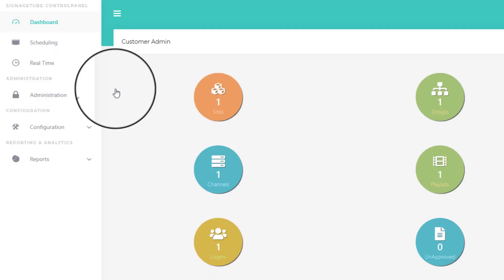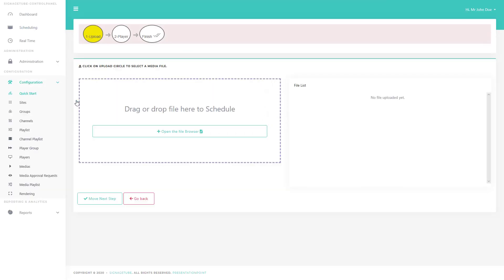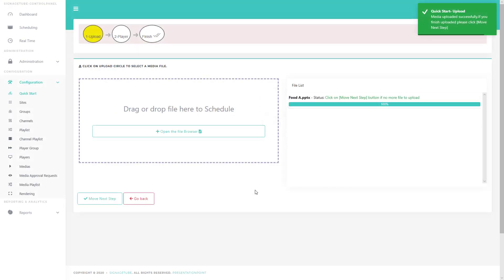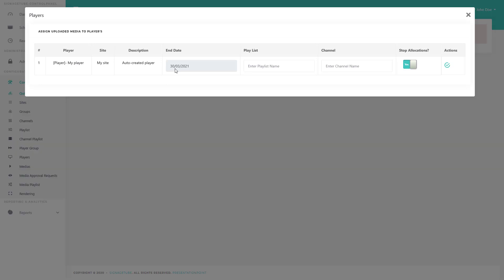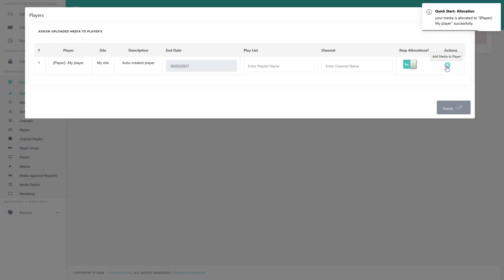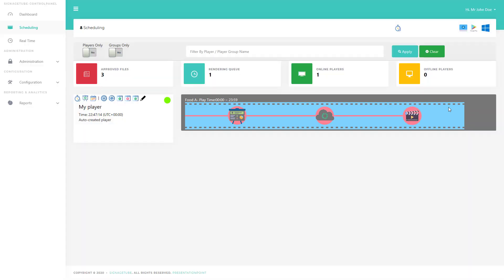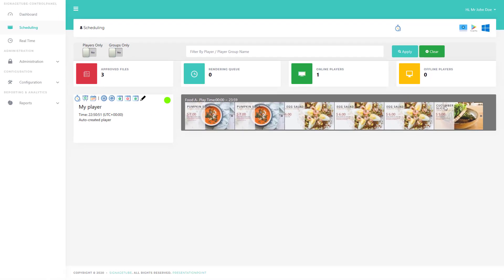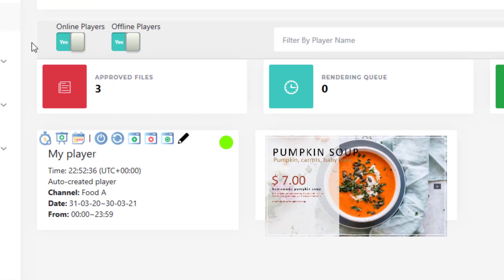SignageTube: How to send a presentation to a player?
OK, you have your presentation ready but now you want to send it to your screens. At your control panel, open the Scheduling page. At the player you have a few buttons or small icons to manage this player. Click the first icon, which is called our quick start wizard. You can drag your presentation into the drag area or click the button to navigate to your presentation.
After dropping the file, or selecting it via the file explore option, your presentation is uploaded to your SignageTube server. Optionally you can add more files for this playlist. Finally click the Next Step button.
On the next screen you can change the default end date, optionally give it a name, stop existing allocations etc. For most usages, the default values are fine. So most users can click the Checkbox icon to accept it. This creates a playlist with your file or files and schedules it for playback on this screen.

Back on the scheduling page, you now see an animation to indicate that the playlist is being rendered on our servers. The complexity and length of your presentation influences the duration of the rendering process. Give it some time.

When ready, a filmstrip of your playlist will become visible. This indicates that the playlist is rendered and being send to the player.
At the same time, you get a mail in to signal that the render process is ready.

Open the Real-time page to check the current situation of the player. The player will send thumbnails of what is shown on the screen every 30 seconds. Here you can verify everything. Mission accomplished.

SignageTube is a high-quality solution that will make it easy for your clients and even potential clients to know more about your business, whether through information screens, videos, or slides. You have full control of your brand’s visual content!

Sign up at SignageTube.com today for a trial and start using technology
to our advantage! SignageTube. Connecting your desk to the world.

👉Features:-
Use presentations and videos
Send promotions and advertising
Schedule playback
Instant feedback
Generate more sales

▶Video tutorial on how to install digital signage player on Windows.